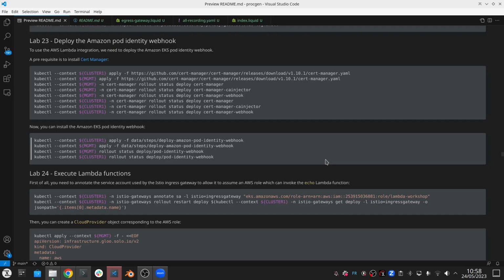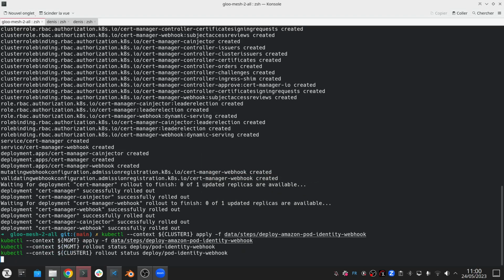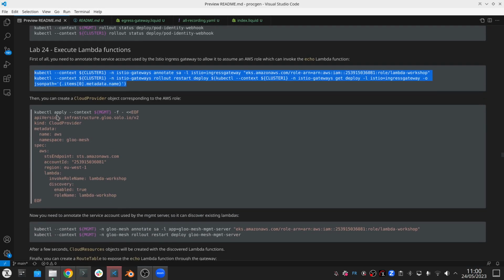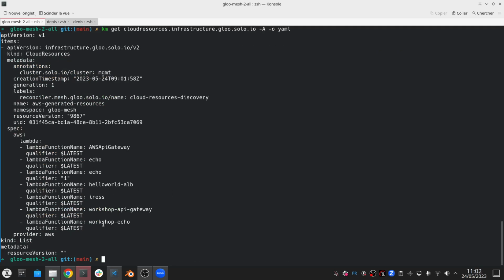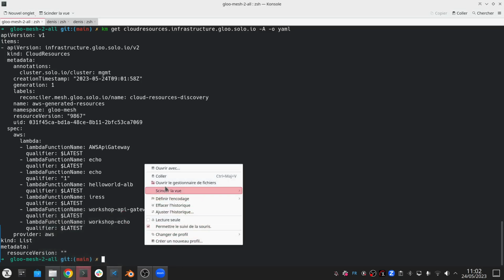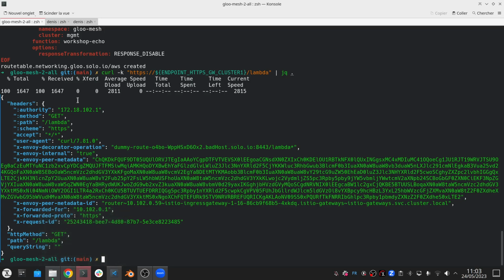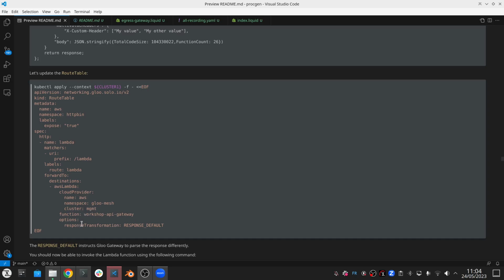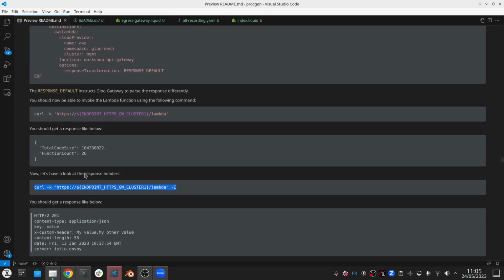Expose Lambda functions without an AWS API Gateway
In this video, I show how to expose Lambda functions using Gloo Gateway. Exposing them through an AWS API Gateway can be expensive if the number of requests is high, but we have a solution. And Gloo Gateway can even transform the Lambda response the same way the AWS API Gateway does to ensure backward compatibility.